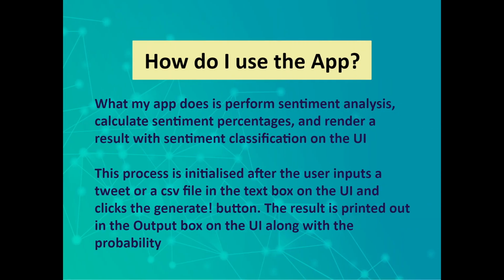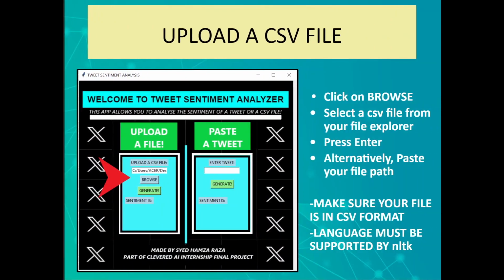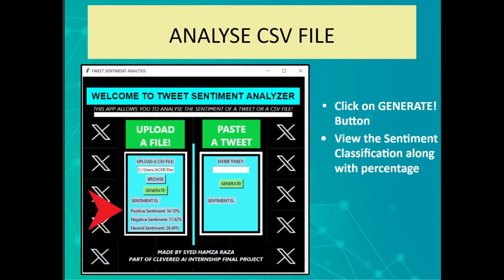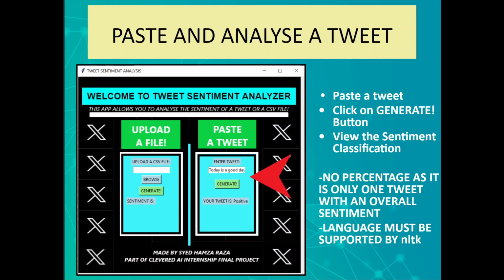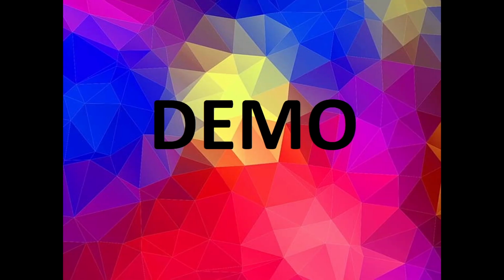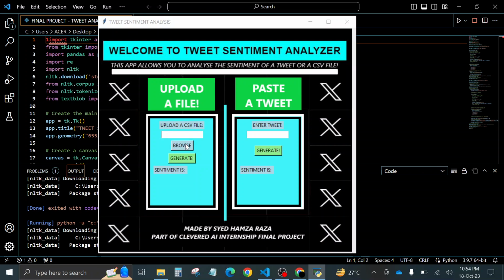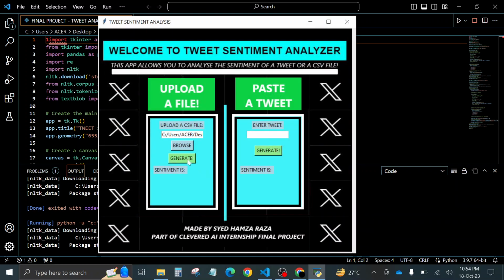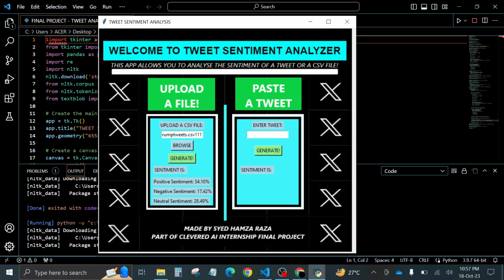Tweet Sentiment Analyser | Advance Internship July'23 Cohort | Clevered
Syed Hamza Raza from Pakistan created a project named Tweet Sentiment Analyser. This project can serve as an efficient tool in Industry to identify and make predictions based on trends. He incorporated the use of various libraries to create a frontend, and backend code for his project along with designing a simple and attractive User Interface.